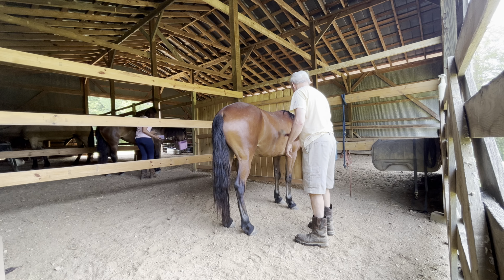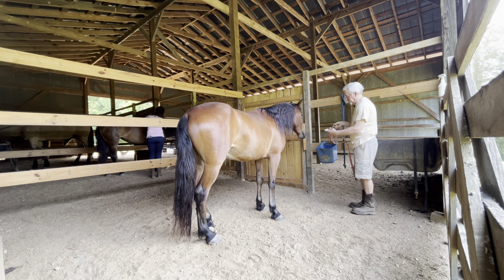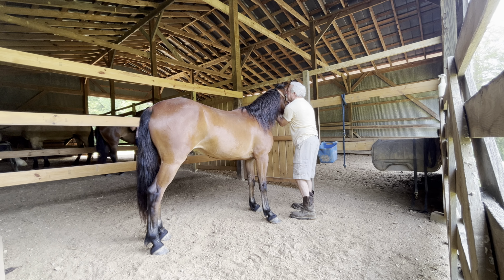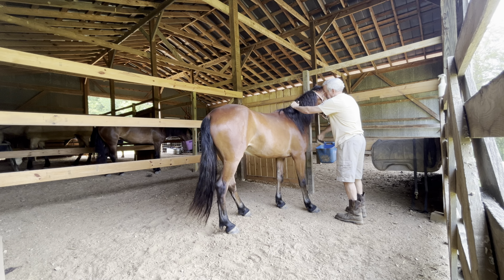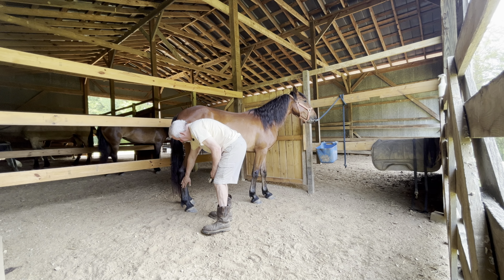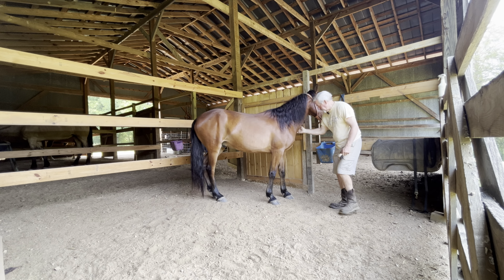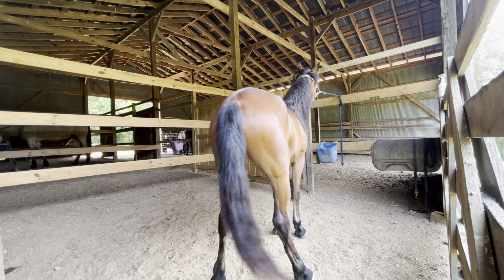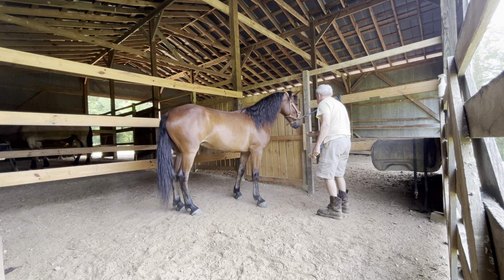Mustang training hoof touching